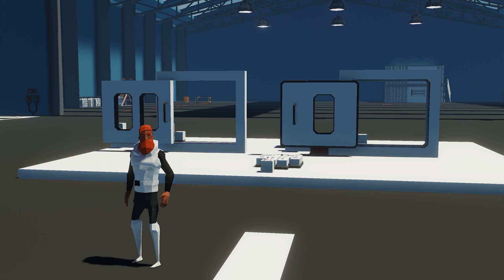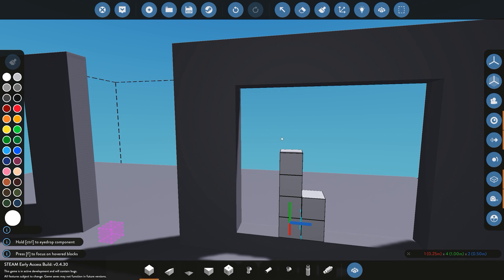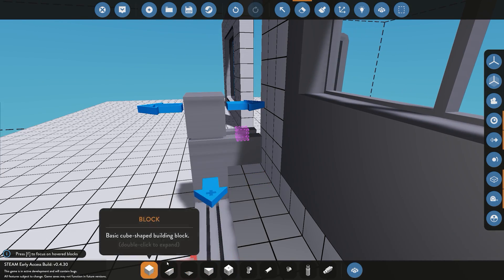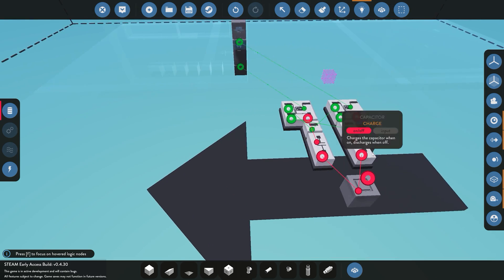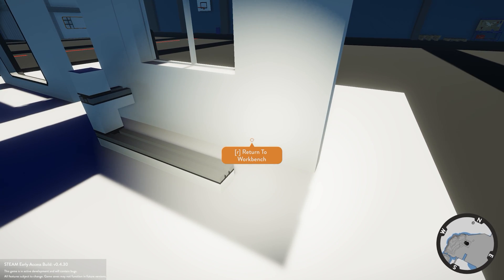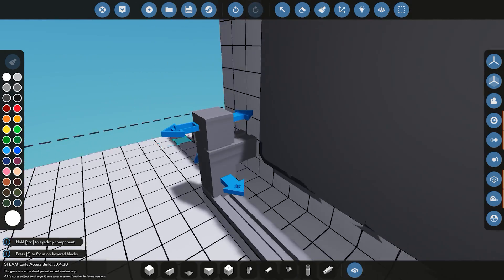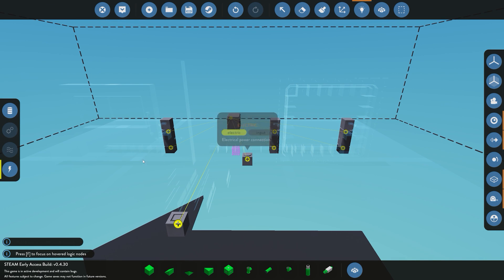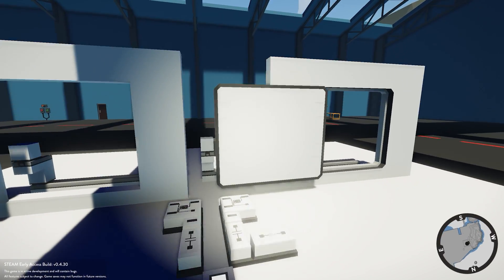Stormworks Sliding Door's Tutorial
Quick tutorial covering how to make sliding doors in Stormworks.